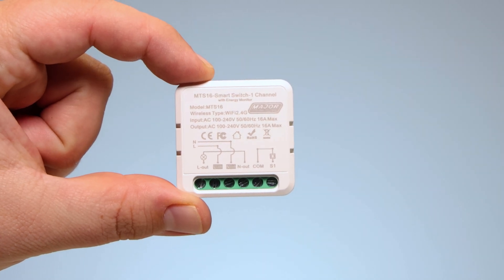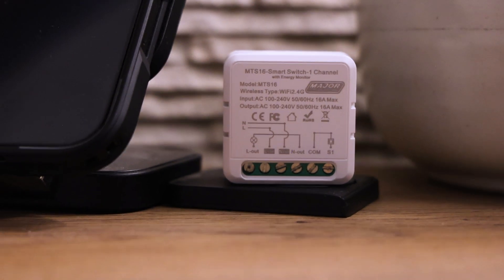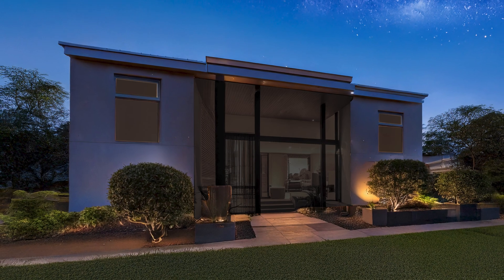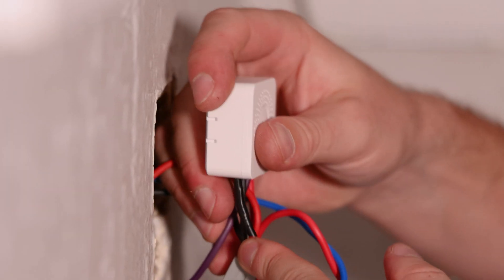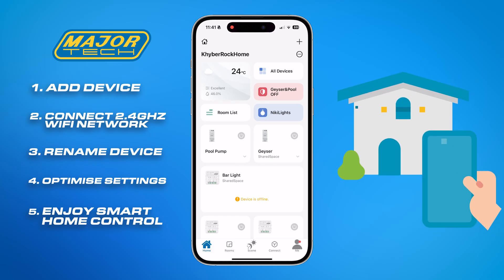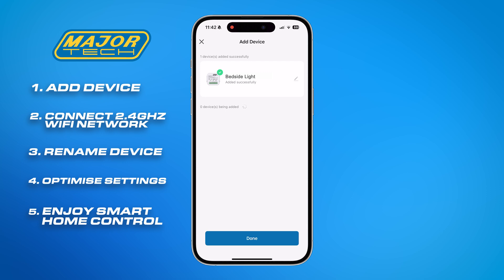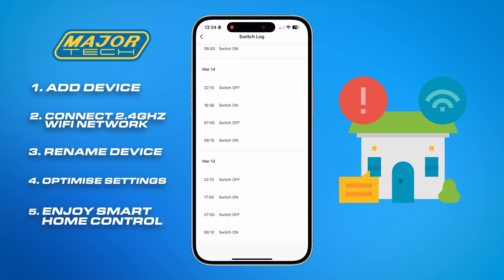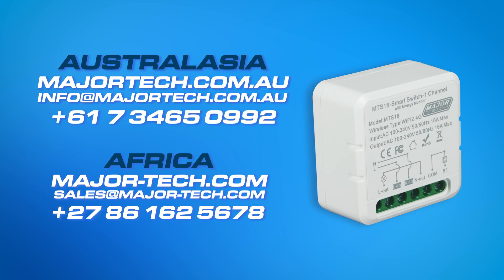MTS16 Smart Switch Installation Guide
Welcome to the installation guide for the MTS16. Experience next level Smart Home management with the MTS16 Smart Wi-Fi and Bluetooth Switch Module. This Switch Module is specifically designed for users to be able to add a level of smart control to any standard switch or socket, with Dual Mode Wi-Fi and Bluetooth connectivity, allowing users to utilize the Smart App functionality of “Major Tech Hub” for remote monitoring and control. It adheres to 802.11b: DSSS; 802.11g/n: OFDM for Wi-Fi standards for seamless data communication, with GFSK for Bluetooth V5.1 as a failover should the Wi-Fi connection be interrupted. When installing the Smart Switch Module, ensure that it is done by a suitably qualified professional in accordance with South African regulations and making sure it is placed in an appropriate environment with an ambient temperature range of -25°C to 55°C. The relative humidity should be kept below 75%.